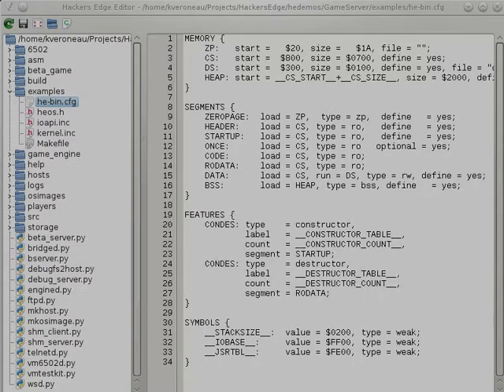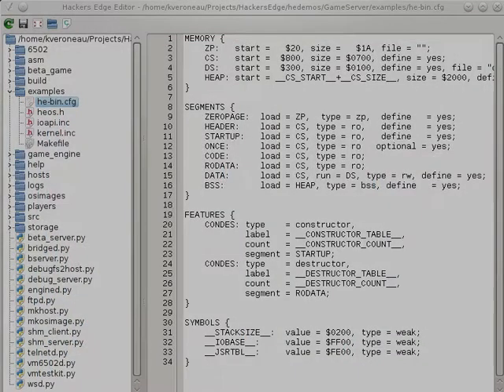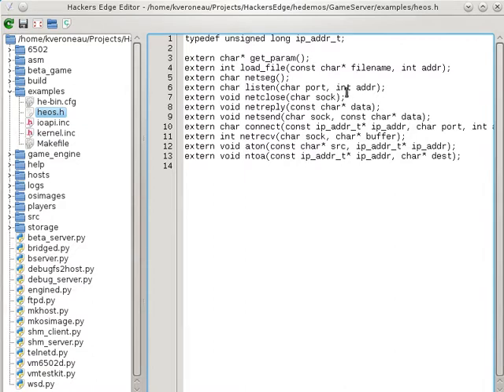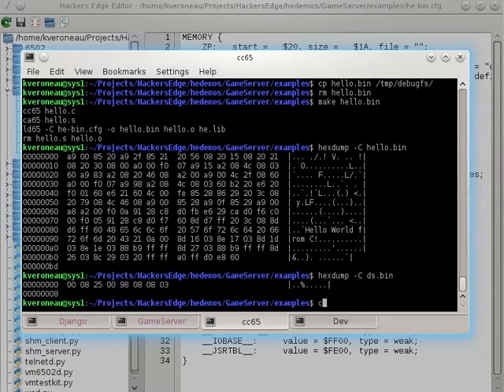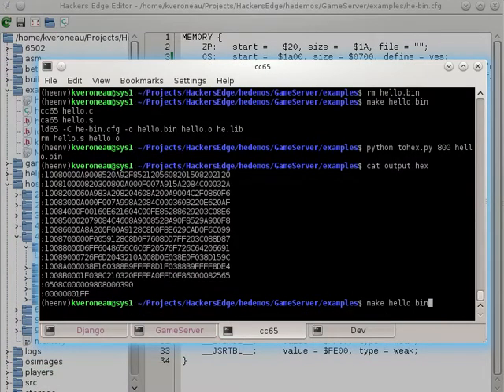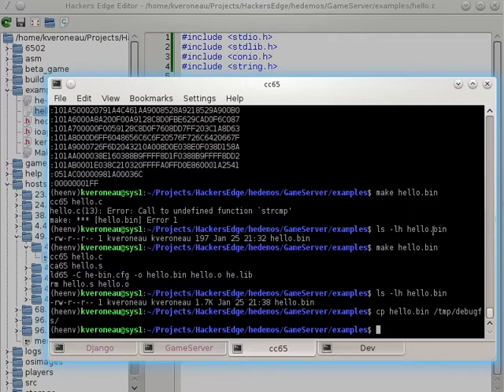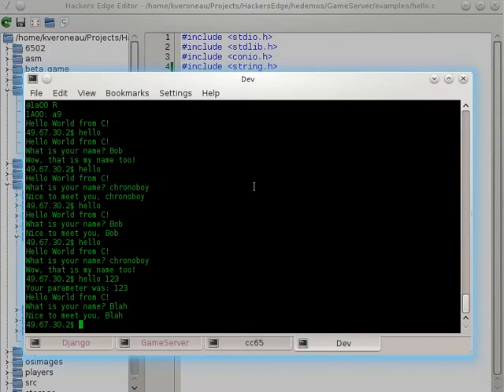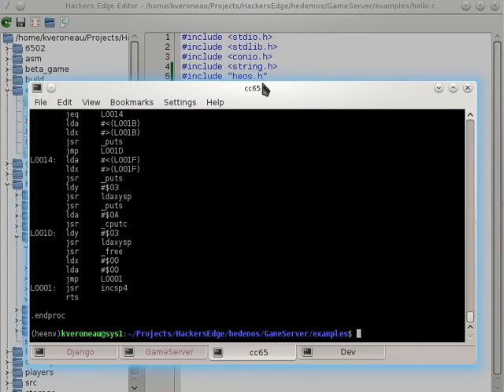Hacker's Edge and C programming -- import custom code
This next live stream will be between 10 and 20 minutes long, and go through the process of writing a simple C program, compiling it using the cc65 toolkit, importing it into Hacker's Edge, then running that custom code.  If you want to get stated creating your own tools and programs in Hacker's Edge, then this is the video for you.